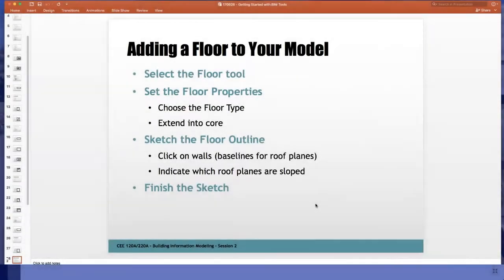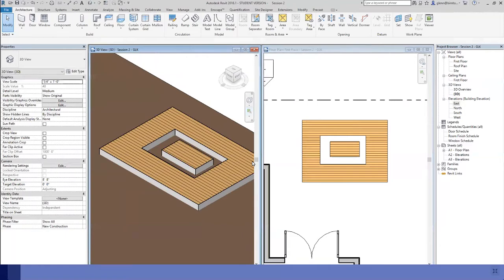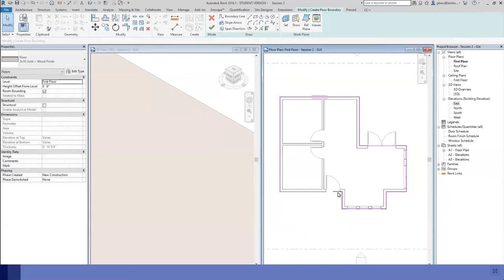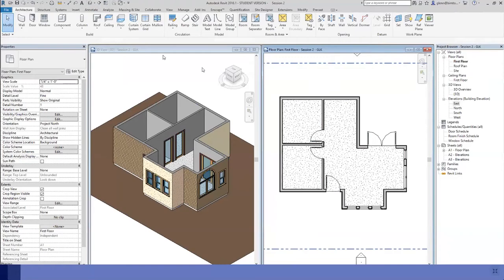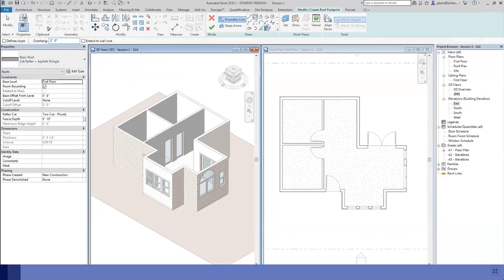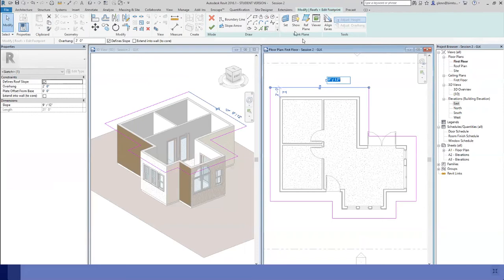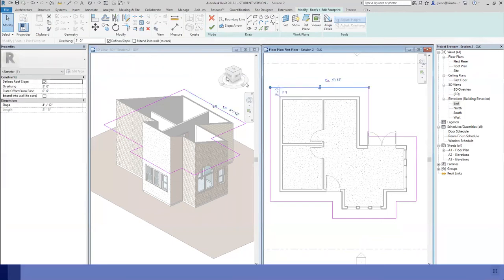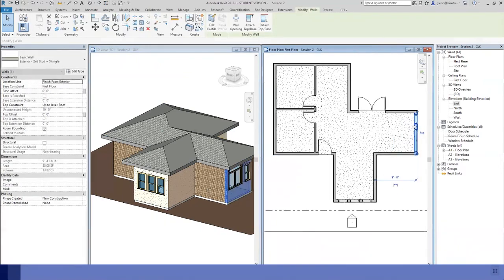1 3 C 1 Creating a Model Floors & Roofs Demo